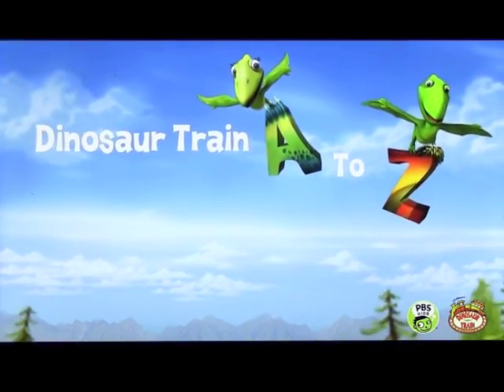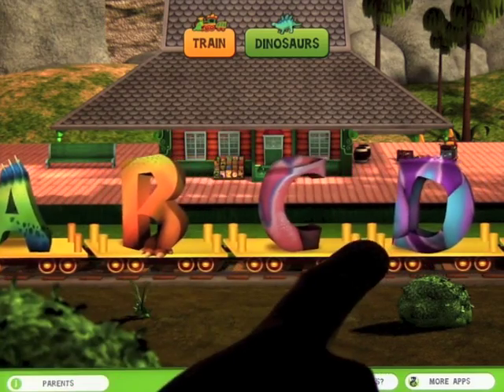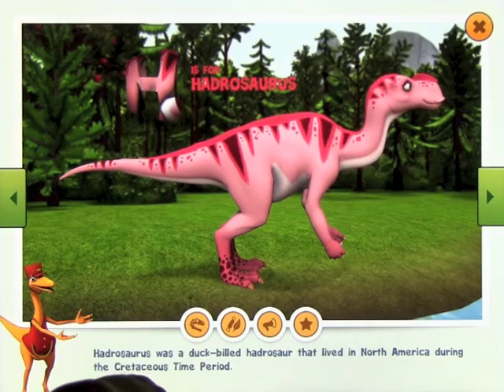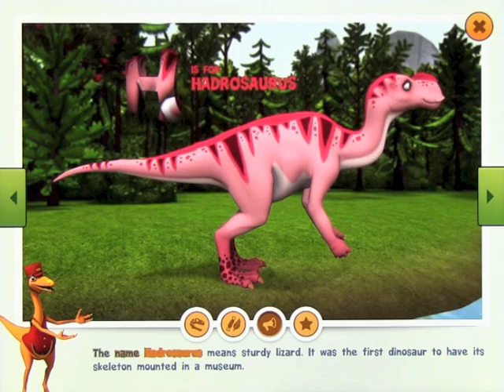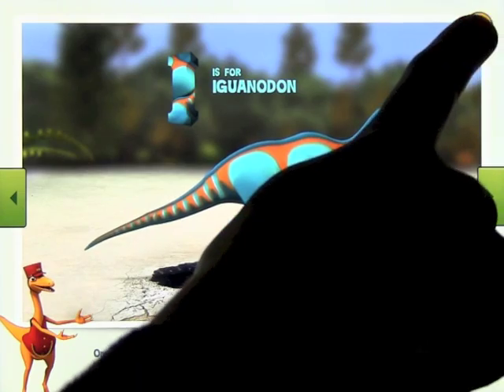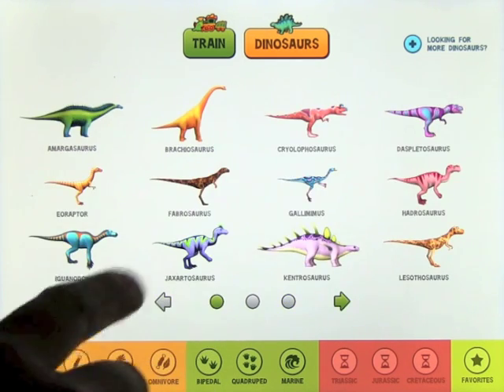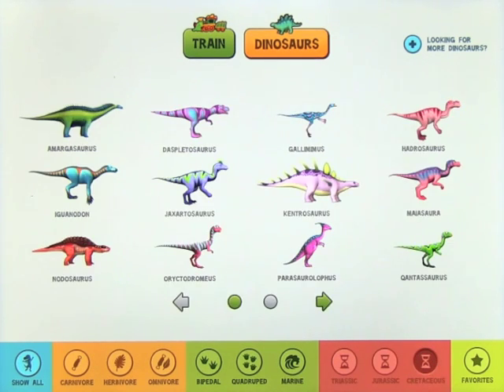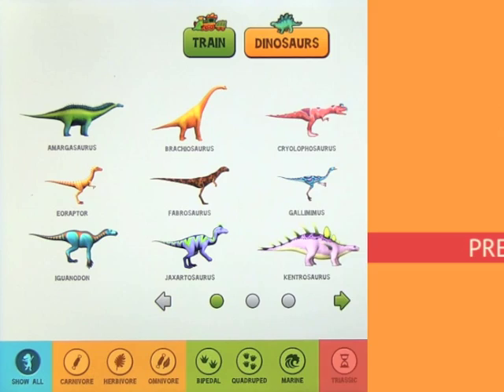Dinosaur Train A to Z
Link to iTunes

"A lovely App for kids that will engage their curiosity about Dinosaurs and keep them wanting to learn more, A4cwsn"

The ultimate dinosaur app for your child from the hit PBS KIDS show Dinosaur Train!

This essential dinosaur collection will not only help kids build reading skills, but will also encourage the exploration of life science and natural history through discovery, play and reading! Through the letters of the alphabet, your child will learn about 26 dinosaurs by touching and feeding them, x-raying them, discovering dinosaur facts and more!

App Features include:
•Set of 26 interactive dinosaurs and their corresponding dinosaur letters
•Highlighted words throughout the app to build beginning reader skills
•Available in both English and Spanish
•Touch, swipe and tilt functionality to feed the dinosaurs, explore dinosaur x-rays and learn over 50 dinosaur facts
•Dinosaur index with sorting and classification filters to build science inquiry skills
•Additional dinosaur packs are available for parents to purchase to build on the ultimate dinosaur collection.
•Narration by Mr. Conductor

Dinosaur Letter Feature- COMING SOON!
Let your child spell their name with dinosaur letters! The new Letters feature coming soon will let kids explore, create and learn words using interactive dinosaur letters. The more dinosaurs you have in your collection, the more dinosaur letters there are to build with!

FOR PARENTS
Parents have the option of adding to their preschooler's ultimate dinosaur collection by purchasing the following dinosaur packs of 10, which feature favorites from the Dinosaur Train series:

Big Dinosaurs Pack, featuring a Tyrannosaurs Rex (T.rex)
Horned, Armored & Crested Pack, featuring a Triceratops
Carnivore Pack, featuring a Spinosaurus *Coming soon!*
Winged & Feathered Pack, featuring a Pterandon *Coming soon!*
In the Water Pack, featuring an Adocus *Coming soon!*
Surprise Pack, featuring a Therizinosaurus*Coming Soon!*

Dinosaur Train A to Z is based on the PBS KIDS series Dinosaur Train, produced by The Jim Henson Company. Targeting kids ages 3-6, the app is designed to extend the series' science curriculum, helping kids to develop inquiry skills, core science knowledge and spark enthusiasm in life science, natural science and paleontology.